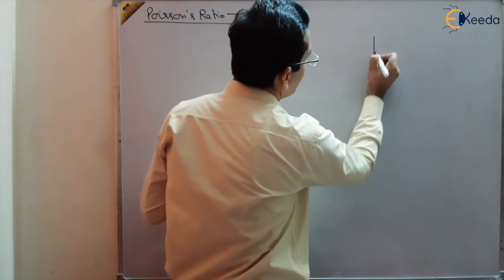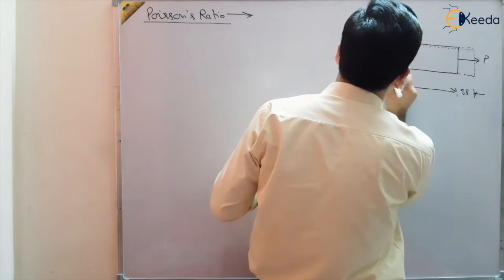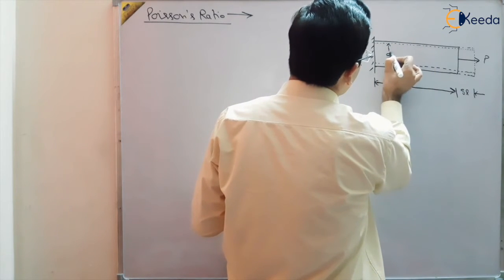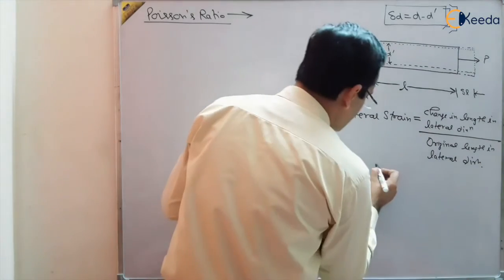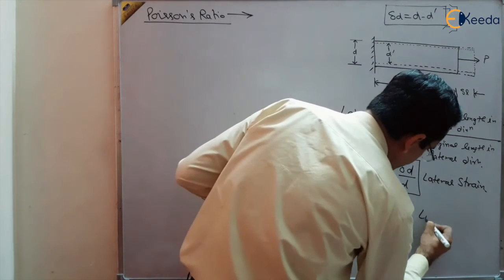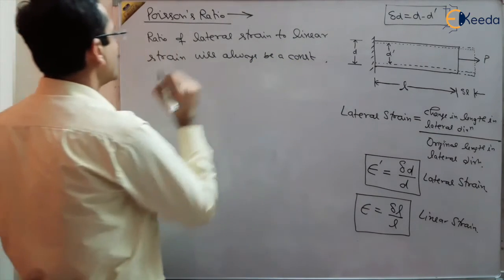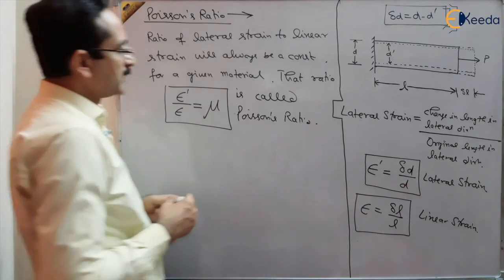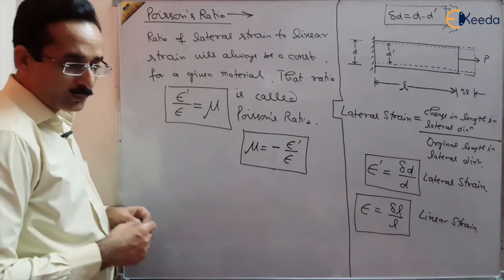Exploring Lateral Strain And Poisson's Ratio In GATE's Strength Of Material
Welcome to our educational YouTube channel! In this video, we delve into the intricate concepts of Lateral Strain and Poisson's Ratio in the field of Strength of Materials, specifically tailored for GATE exam aspirants.

🔍 Video Overview:
In this comprehensive session, we break down the fundamental concepts of Lateral Strain and Poisson's Ratio, crucial topics in the GATE syllabus. Our expert instructor explains these concepts with clarity and provides practical examples to ensure a deep understanding.

📚 Key Topics Covered:

Definition and significance of Lateral Strain
Understanding Poisson's Ratio and its practical applications
Mathematical formulations and derivations related to these topics
Real-world examples illustrating Lateral Strain and Poisson's Ratio in different materials
Problem-solving strategies for GATE exam questions related to these concepts

Happy Learning.